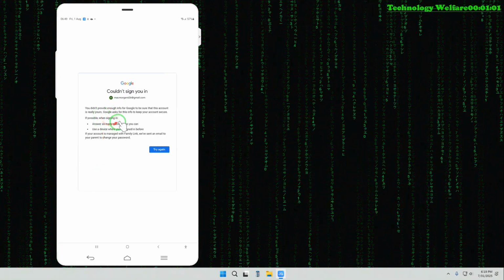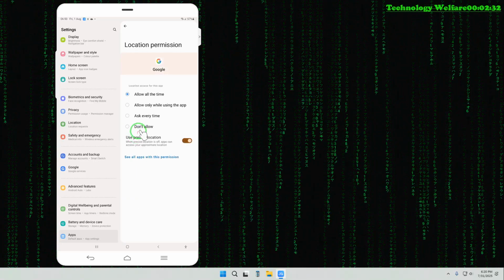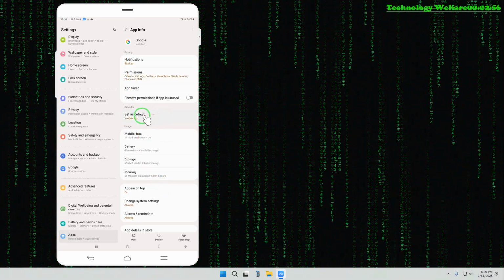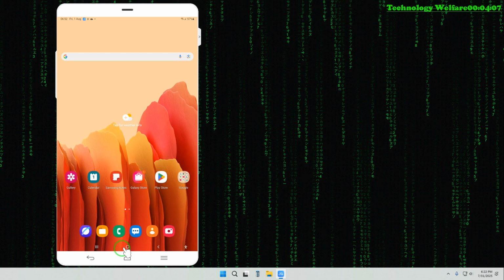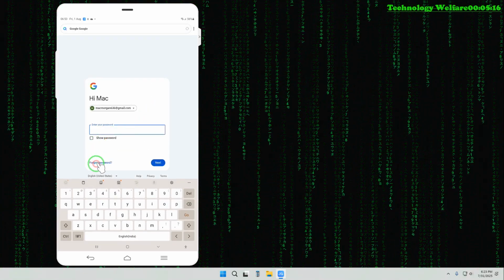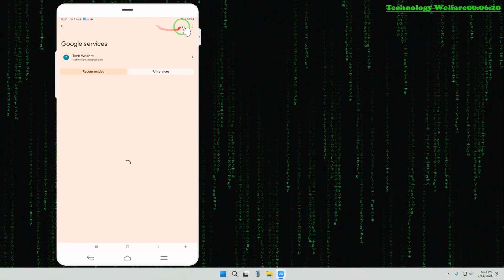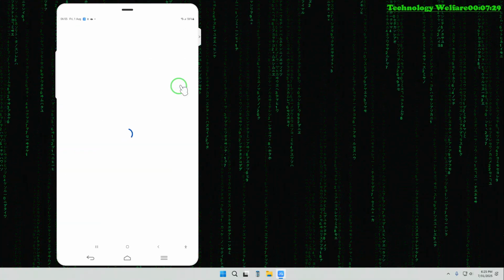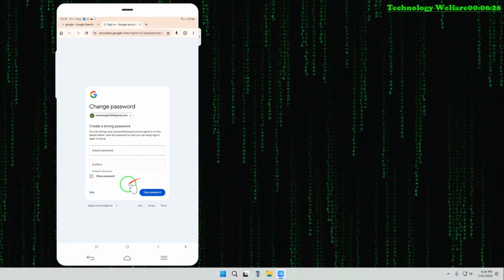📧 Forgot Your Gmail Password and Can't Access Recovery Phone or Email?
Having trouble accessing your Gmail account? Don't worry! In this video, I'll show you how to recover your Gmail account without an email or phone number in 2025. Follow this step-by-step guide to regain access to your Google account easily.

🔹 Topics Covered:
✅ Recover Gmail without recovery email or phone
✅ Reset forgotten Gmail password
✅ Google account recovery process
✅ Contacting Google Support for help

how to recover gmail account without phone number and recovery email on iphone.

how to recover gmail account without phone number and recovery email in laptop.

how to recover gmail account without phone number and recovery email in hindi.

how to recover gmail account without phone number and recovery email malayalam.

how to recover gmail account without phone number and recovery email and password.

how to recover gmail account without phone number and recovery email lost phone.

how to recover gmail account without phone number and recovery email in tamil.

how to recover gmail account without phone number and recovery email in telugu.

how to recover gmail account without phone number and recovery email 2 step verification.

1. how to recover gmail account without phone number and recovery email 2025
2. How to recover gmail id 2024 cant sign into gmail
3. how can i recover my gmail account without verification code?
4. gmail account recovery without phone number and email
5. how to recover gmail account without phone number and recovery email
6. google couldn't verify that this account belongs to you
7. gmail account recovery without phone number and email
8. how to recover gmail id without recovery email
9. how to recover google account without phone number and recovery email
10. how to recover google account without phone number and recovery email 2025
11. how to recover gmail account without verification code 2025
12. how can i recover my gmail account without verification code?
13. how can i recover my gmail account
14. how to recover gmail account without verification code?
15. recover gmail account without verification
16. reset gmail account without verification
17. google account recovery page verify identity
18. how to recover gmail account,gmail account recovery without phone number and email
19. gmail account recovery problem

📌 Helpful Links:
Gmail Recovery Page

📢 Need More Help? Drop your questions in the comments below!